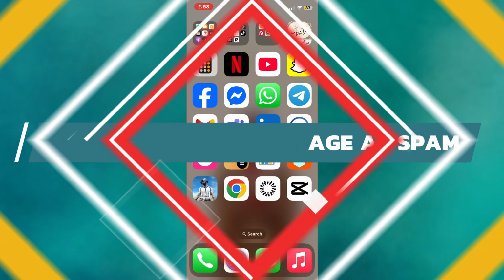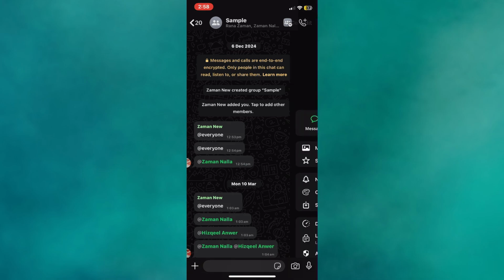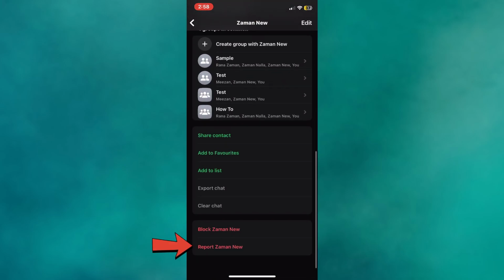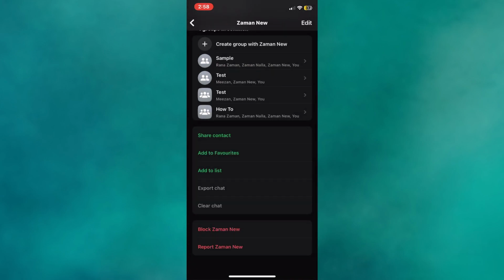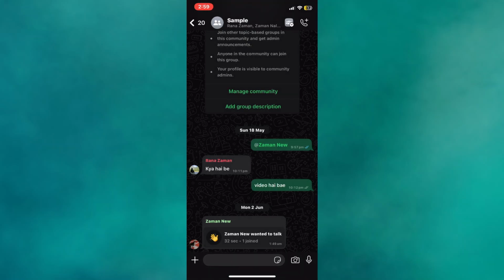How To Mark a WhatsApp Message As Spam (Quick & Easy!)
🚨 Annoyed by random, spammy messages popping up on your WhatsApp? Don’t worry — in this quick and easy tutorial, I’ll show you exactly how to mark a WhatsApp message as spam and block unwanted contacts instantly!

Protect your privacy, keep your chat list clean, and stop scammers before they bother you again.